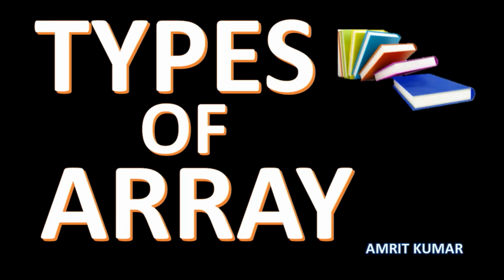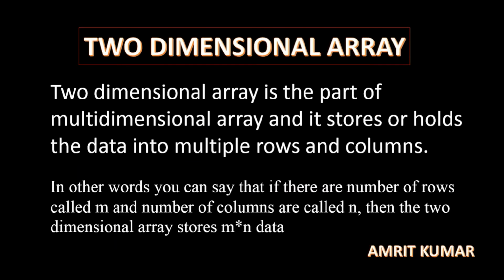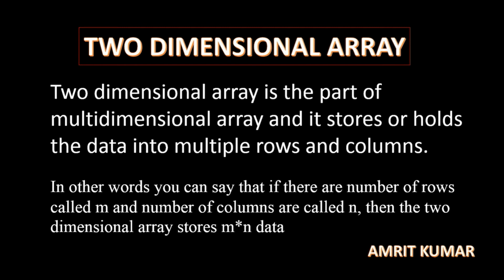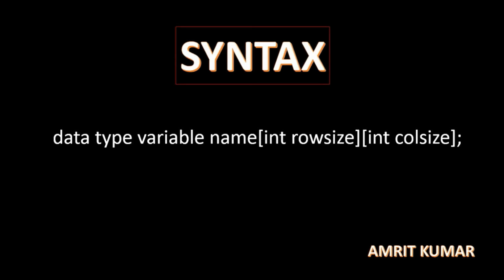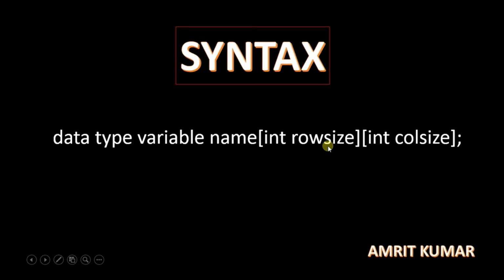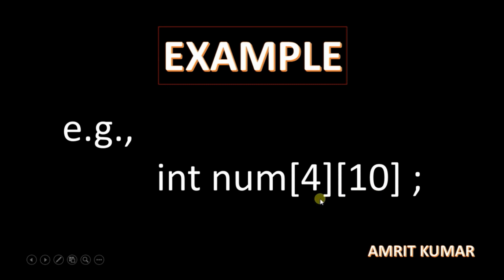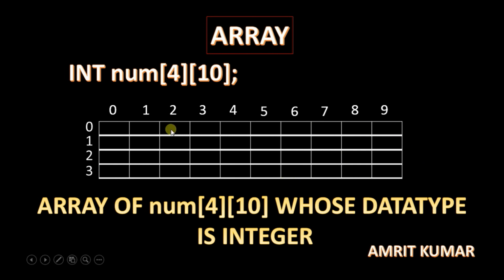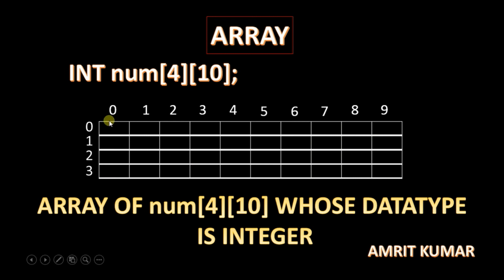#74 MULTI DIMENSIONAL ARRAY IN C LANGUAGE BY MR. AMRIT KUMAR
IN THIS LECTURE WE WILL LEARN ABOUT MULTI-DIMENSIONAL ARRAY IN C LANGUAGE AND ITS MECHANISM OF WORKING WITH THE PROGRAMS RELATED TO MULTI-DIMENSIONAL ARRAY IN C LANGUAGE.